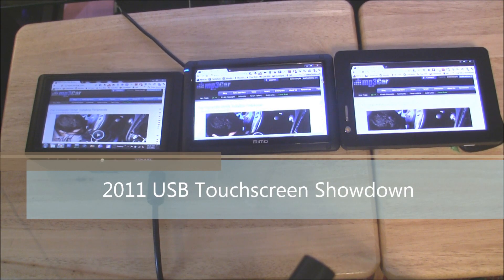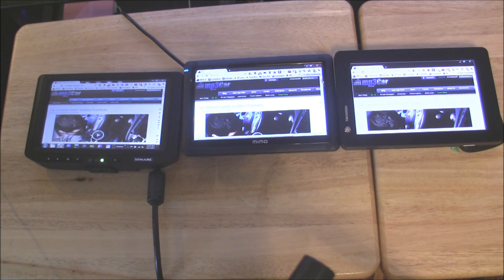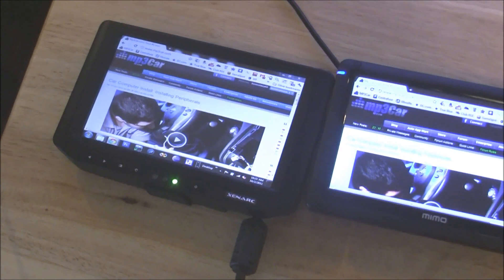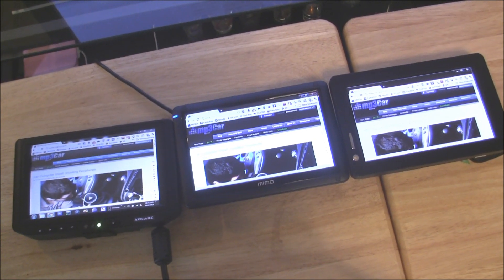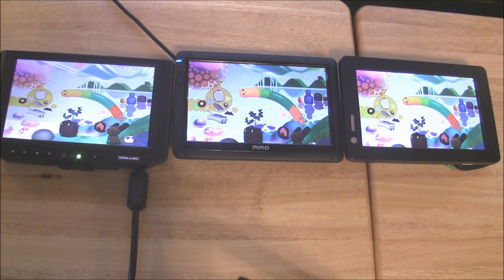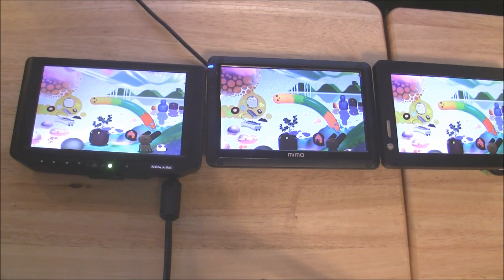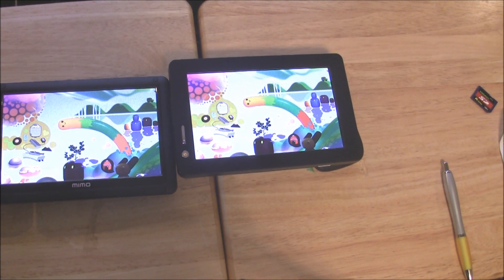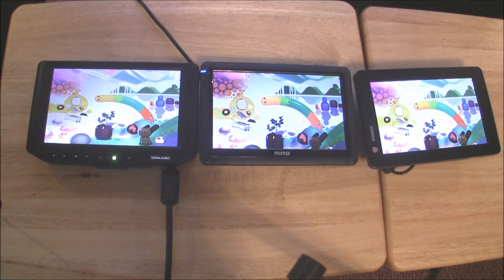USB Touchscreen Showdown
Comparing the latest USB only touchscreens from Xenarc, Mimo, and Lilliput